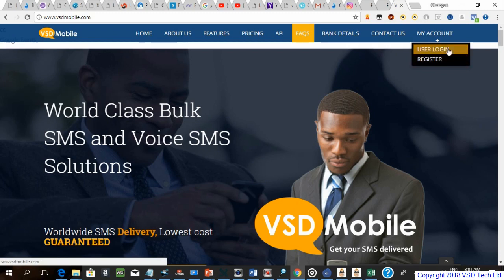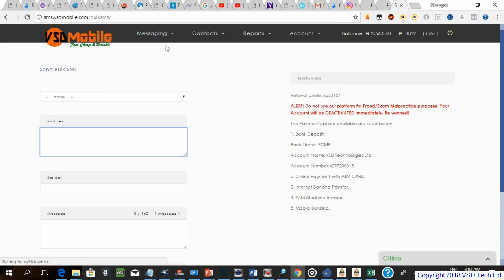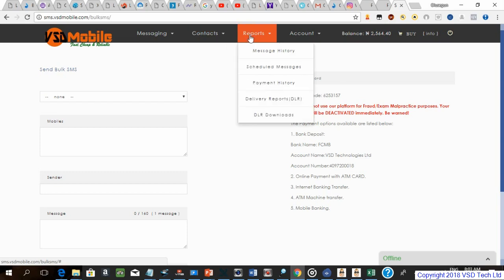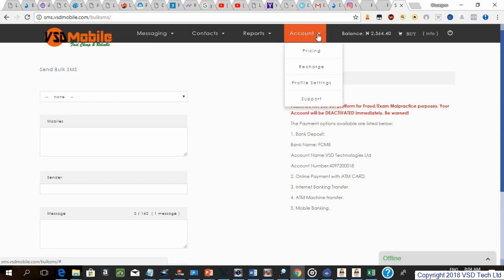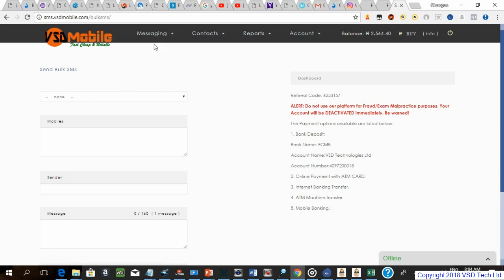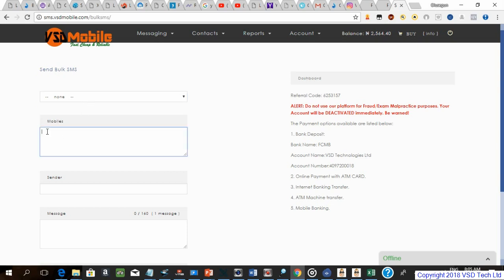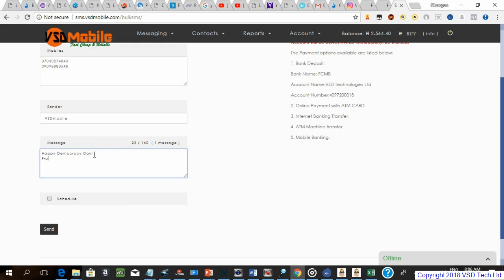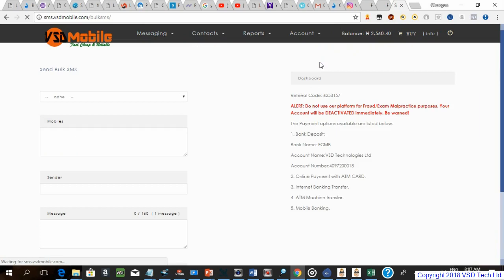bulk sms sender tutorial - tutorial to learn how to use drpu bulk sms software to send message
In this step-by-step tutorial, we are going to teach you, free of charge, how to send Bulk SMS in Nigeria brought to you

Bulk sms sender tutorial - how to send bulk sms through
Download free APP  To Send Bulk Sms In Nigeria

Bulk sms sender tutorial for excel to Word, its content can be easily edited Most Reliable and Cheapest Bulk SMS Website/provider in Nigeria made this possible for all our users.

How to send SMS/MMS on your iPad

How to use Bulk SMS service its totally depend upon your requirement and what you reall you need to achieve.

How to send bulk SMS messages from your PC

Agro based SMS Sending software & Send bulk SMS free online Software designed support to promote a business in a different segment and achieve desired results.
We give you the opportunity to send free sms from pc to mobile worldwide
 gateway provider innigeria, sms api nigeria, sms nigeria, bulk sms provider in nigeria, bulk sms service in nigeria, bulk sms gateway

People mostly believe that SMS can only access from mobile, but there are many websites that allow users to send SMS from PC to mobile To send sms from android app is one of them.

how to send bulk sms from pc tutorial in hindi/urdu. android bulk sms sender is a software to send sms in bulk for thousands of mobile phones from your pc android bulk sms sender.

blast sms to send bulk sms.

Send free and premium bulk SMS to any network in Nigeria
How to send SMS messages to your contacts How to use Bulk SMS in Nigeria to engage your Customers; See how to send bulk SMS to phone numbers saved on your Android phones easily without pain or stress
 in Nigeria, how to send bulk sms through internet free, send bulk
send bulk sms using one api call with twilio notify’s passthrough api. how to send bulk sms from pc tutorial in hindi/urdu mobile tips in hindi computer tips in urdu .

How to send BULK SMS in Nigeria
Bulk sms sender tutorial for excel Your BulkSMS Web to SMS account enables you to log in from any internet enabled computer and communicate instantly via bulk SMS text messaging
How to Send SMS Messages on an Android tablet with vsdmobile
Bulk SMS Provider In Nigeria.